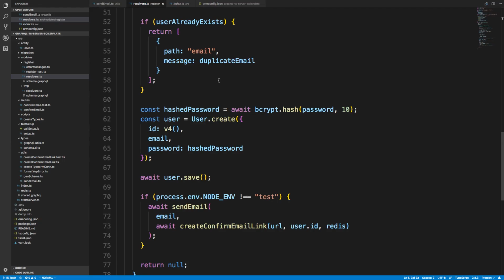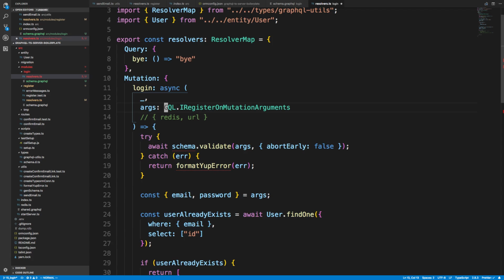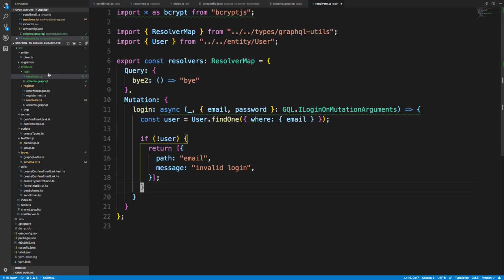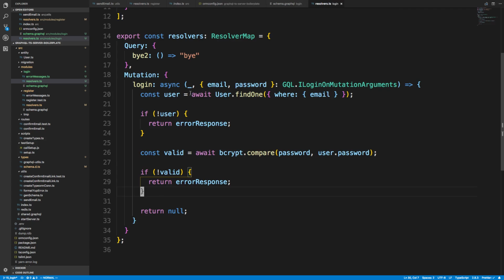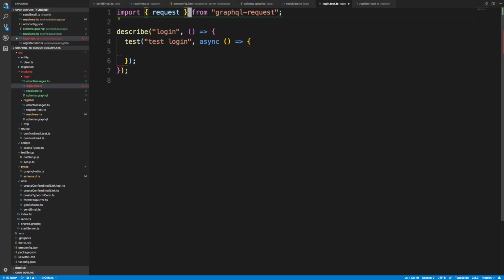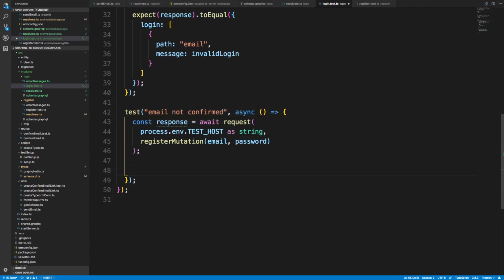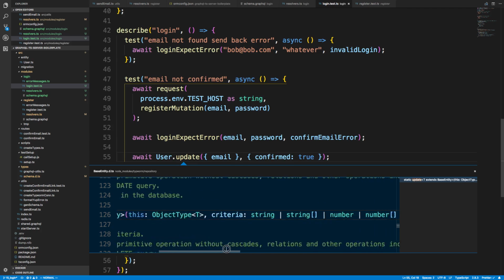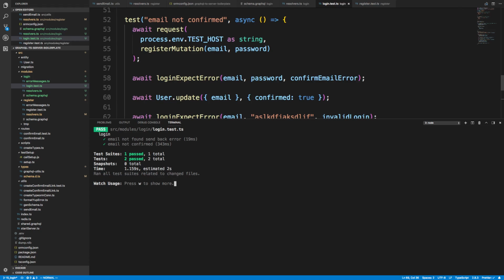GraphQL Login Mutation - Part 14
Learn how to create a mutation in GraphQL to login users.